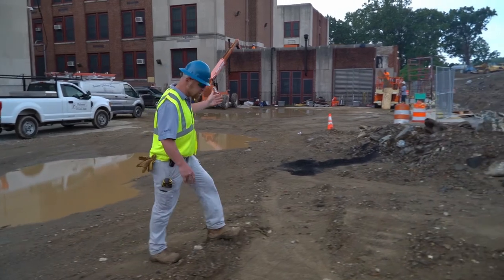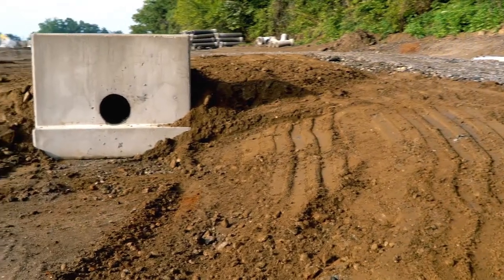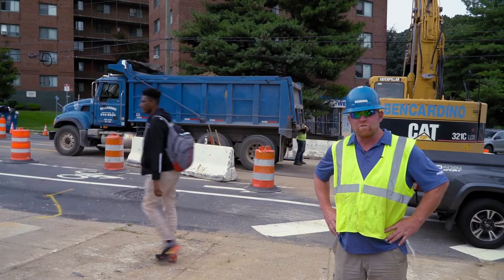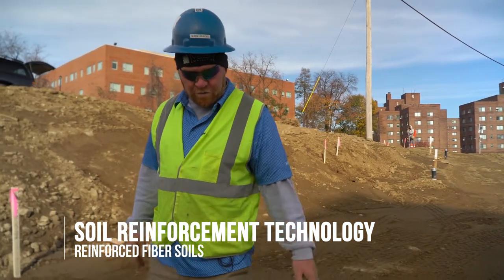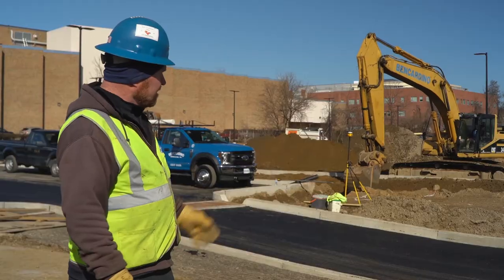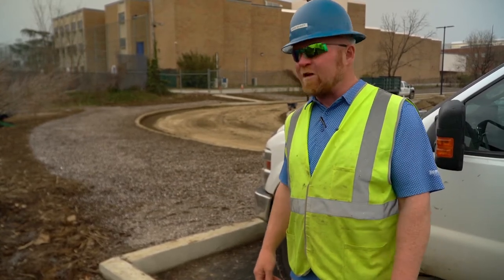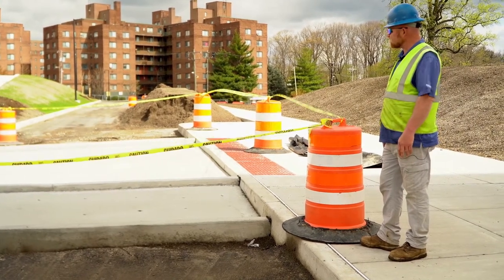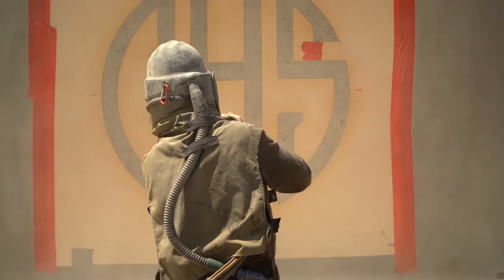Bencardino Contractors At Central High School